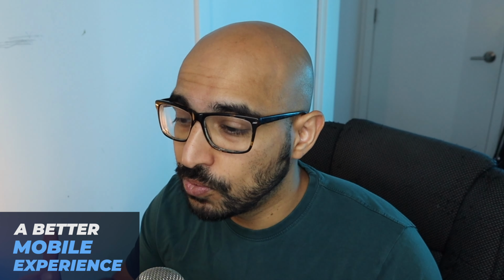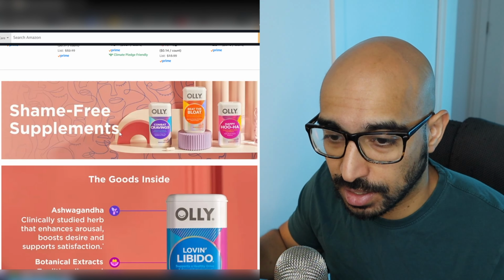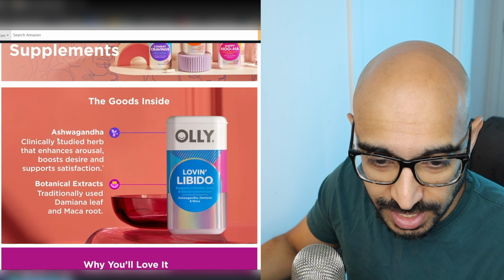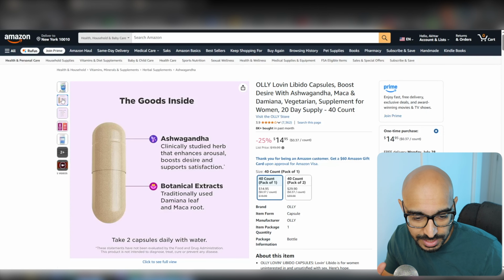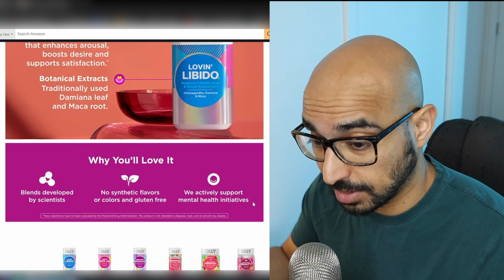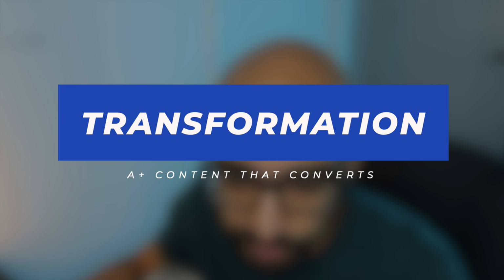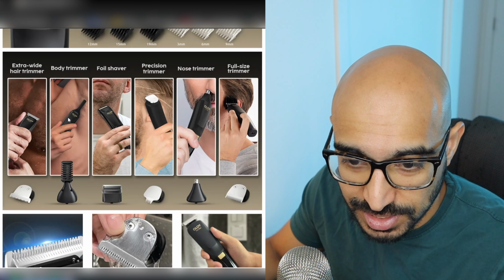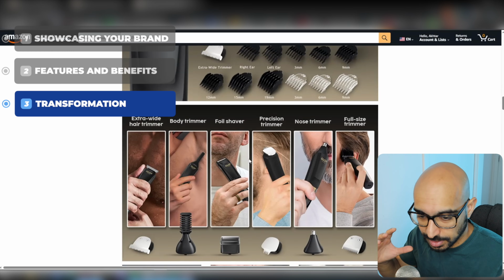Follow these examples to maximize conversion rate with A+ content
Timestamps:
00:00 - Intro
00:14 - A+ content
01:54 - Introducing your brand
02:34 - Product benefits through features
04:20 - Product comparison
04:40 - Social proof
05:30 - Transformation
08:15 - Book a call